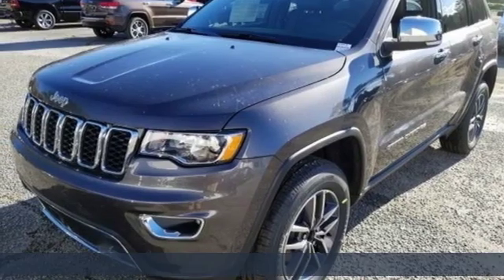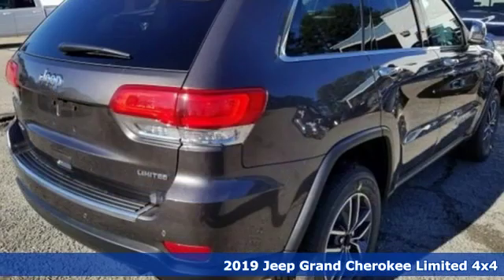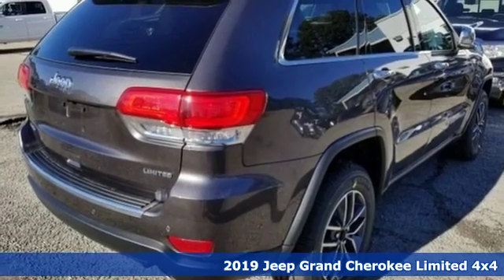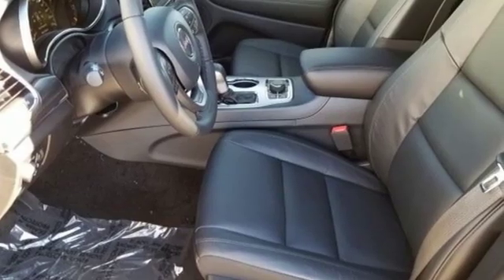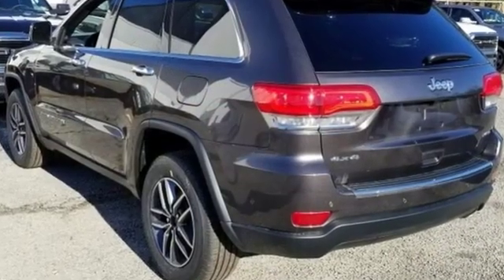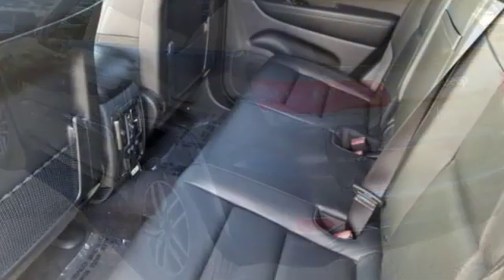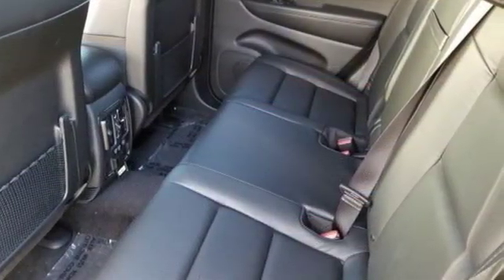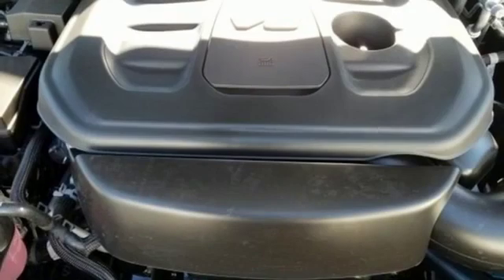New 2019 Jeep Grand Cherokee Virginia Beach VA Norfolk, VA #18191210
Year: 2019
Make: Jeep
Model: Grand Cherokee
Trim: Limited
Engine: 3.6L V6 24V VVT
Transmission: 8-Speed Automatic
Color: Gray
Interior: Black
Stock #: 18191210
VIN: 1C4RJFBG5KC601794

Address:
3152 Virginia Beach Blvd